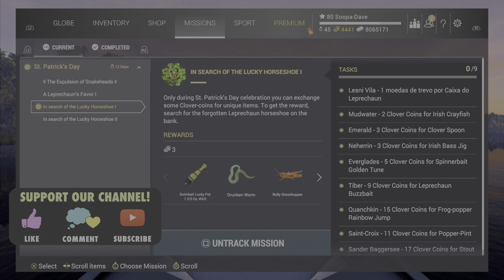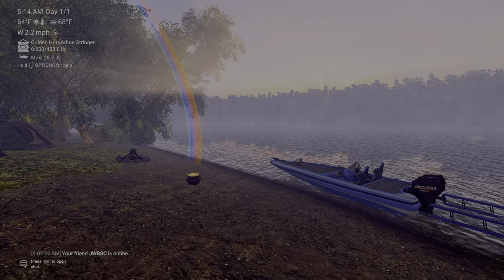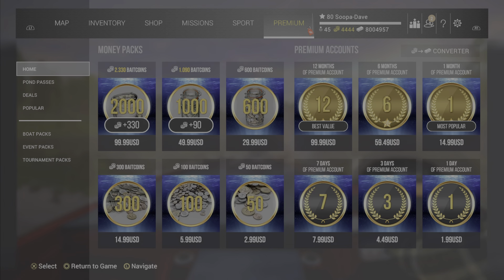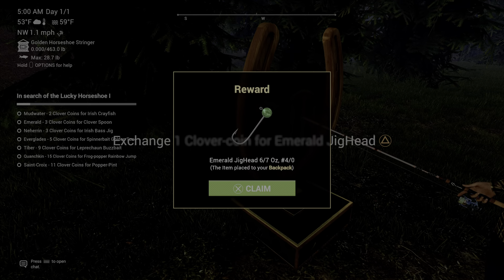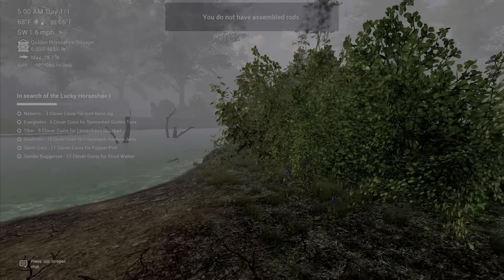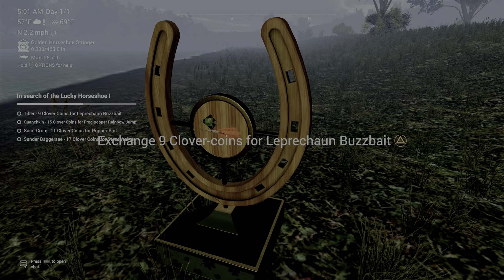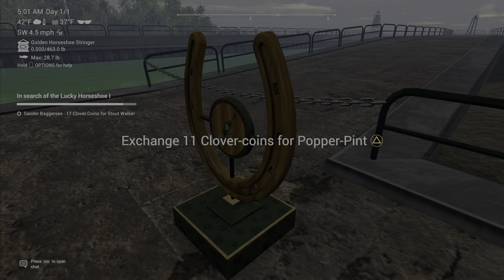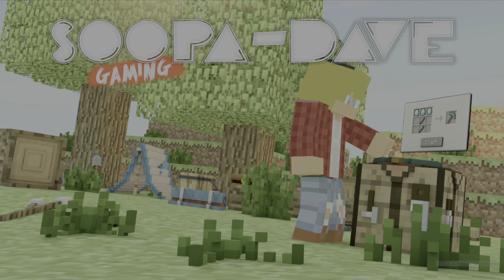Fishing Planet - In Search Of The Lucky Horseshoe 1 Mission St.Patrick's Day Event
Fishing Planet In Search Of The Lucky Horseshoe 1 Mission St.Patrick's Day